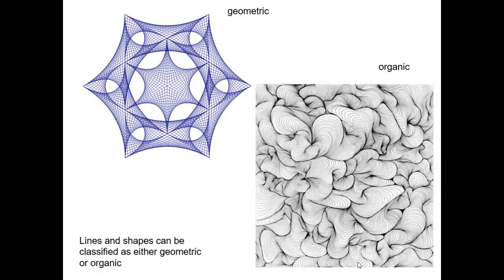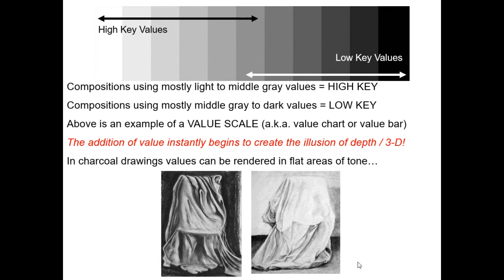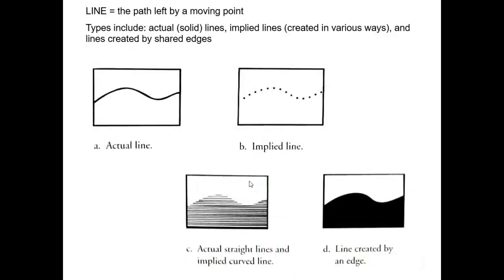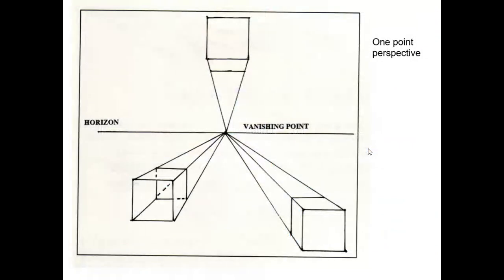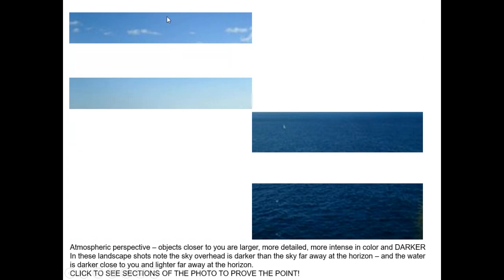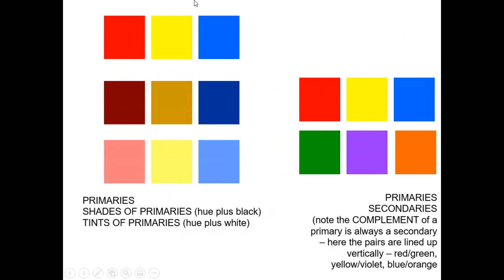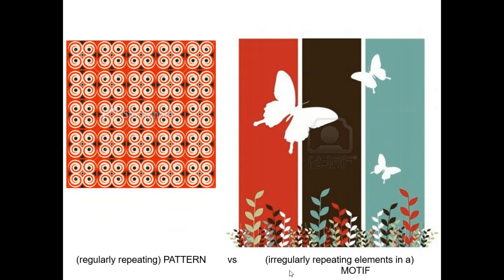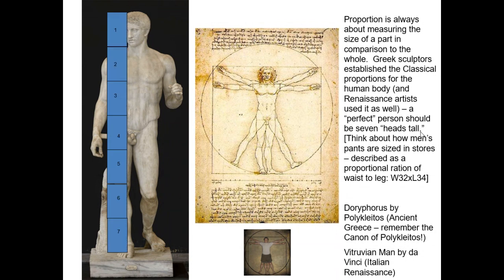ART111Lecture10 Unit 2 Review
FULL REVIEW FOR UNIT 2 TEST